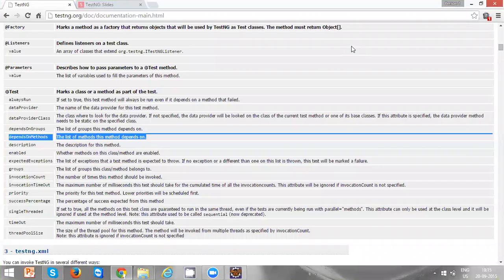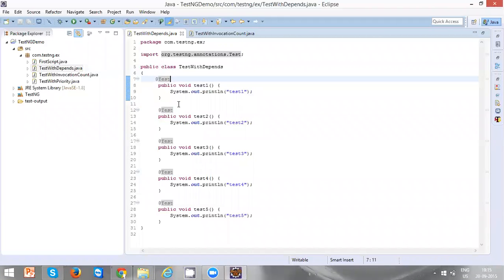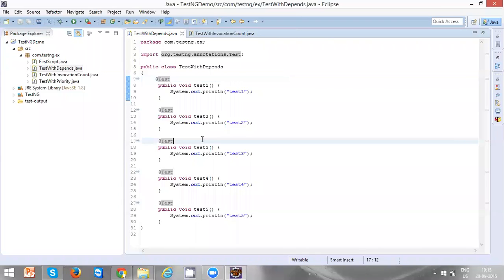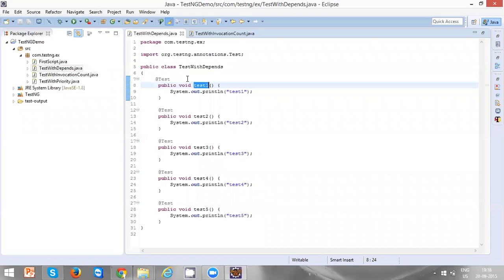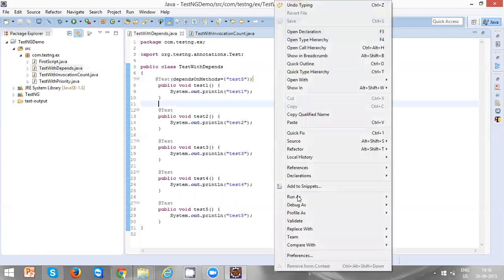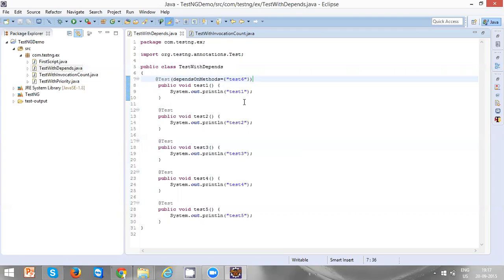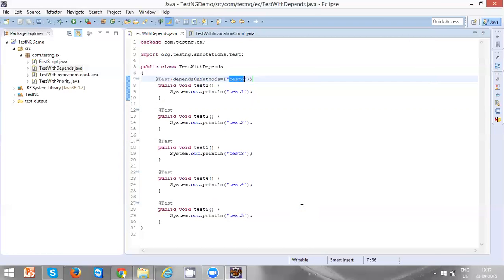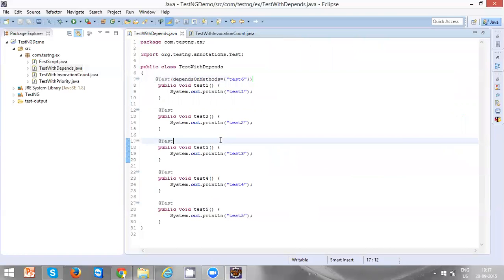#17 TestNG DependsOnMethods Attribute